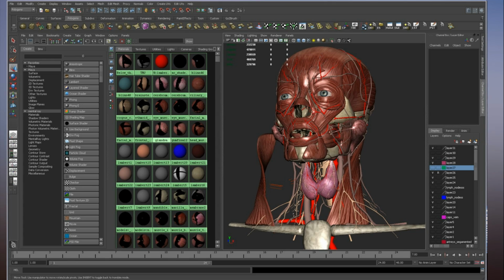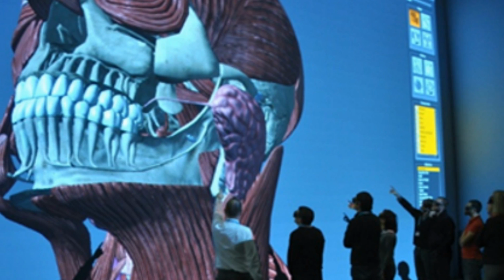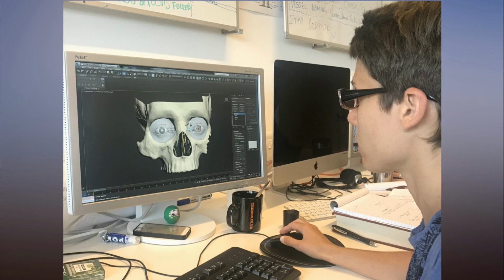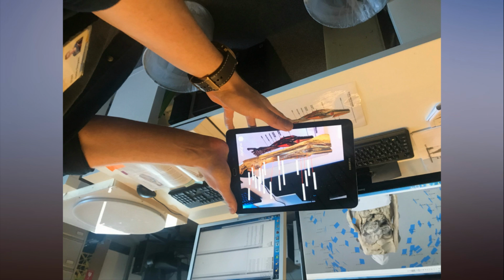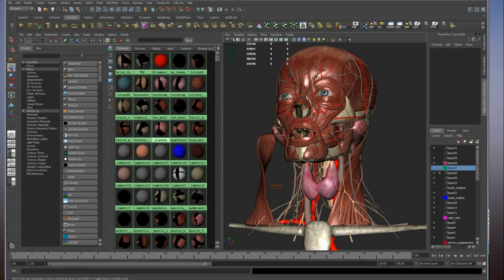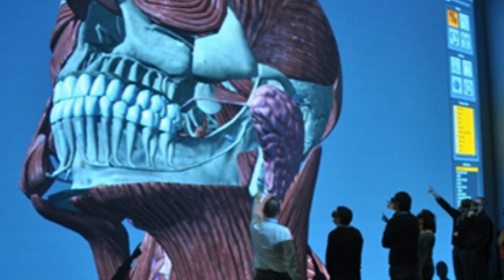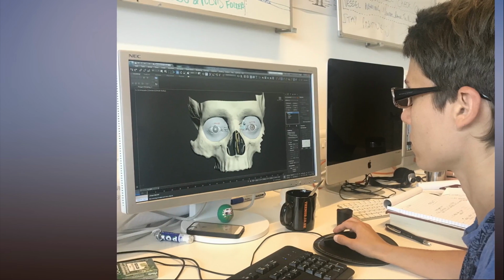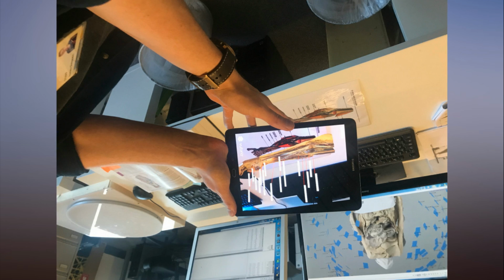VR transforms health care 3D human model coming to a school near you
Surrounded by darkness, the looming 20 foot skull is so close I can touch it. With the click of a mouse, the 3D model of the human head and neck pivots and I’m inside the eye socket examining this complex system from the inside out. It’s A viewpoint typically reserved for surgeons on the operating table; I’m amazed by the scale and detail of the mechanism that gives us the miracle of sight.

Above: Creative and medical teams examine the 3D Neck and Head project in SimVis’s ‘Lab 01’ immersive media space.

The finished product of three years of work and almost 1 million pounds, the 3D Head and Neck anatomy project has revolutionized the way we study anatomy. Glasgow’s School of Simulation and Visualization’s virtual reality model has been so well received by the medical community, that the school is now completing male and female versions of the entire human body to be launched in early 2018.

The 3D VR model of the head and neck has been rapidly adopted by universities and training programs across the U.K., with tens of thousands of interactions annually. According to Dr. Malcolm Skingle (CBE DSc Ph.D), the director and academic liaison for GlaxoSmithKline, “This is the best thing available to train the next cadre of medics and biological scientists. We don’t see this as a commercial opportunity but recognize it as being the best thing since Gray’s Anatomy.”